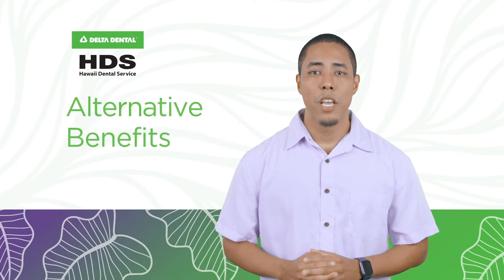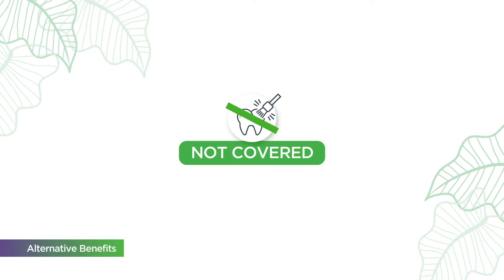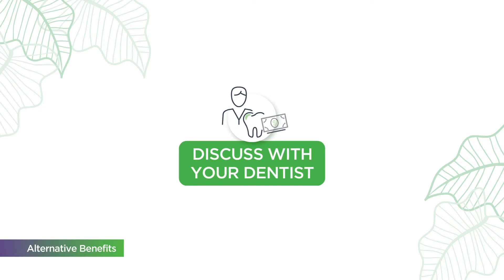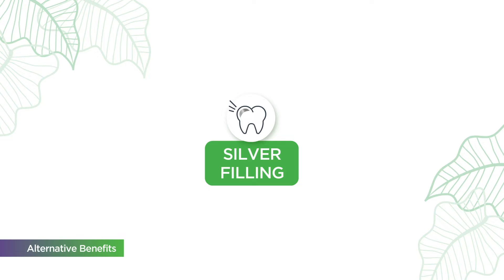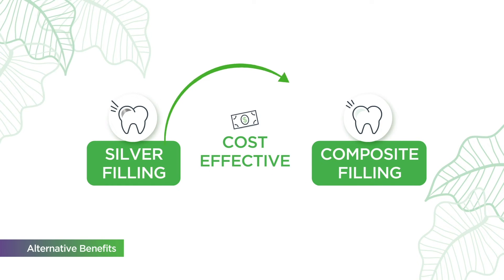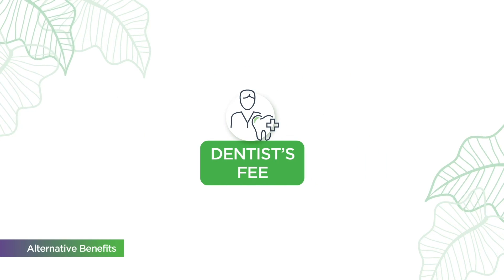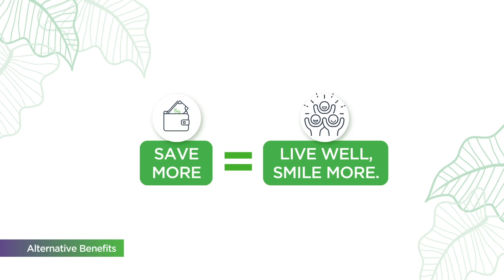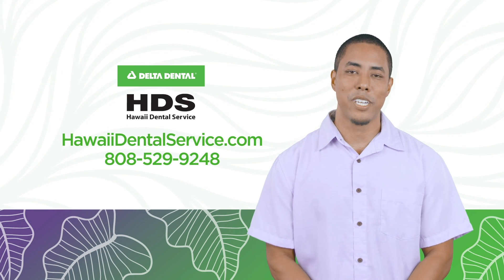Alternative Benefits - HDS Know Your Benefits Series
What happens when you and your dentist decide on a necessary treatment that is not covered under your dental plan? This quick video expands how alternative benefits work.